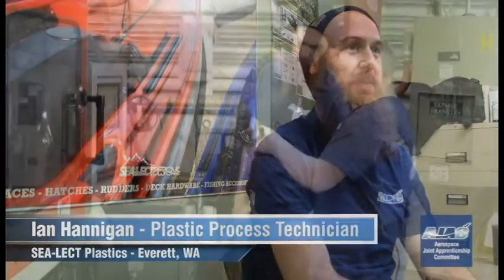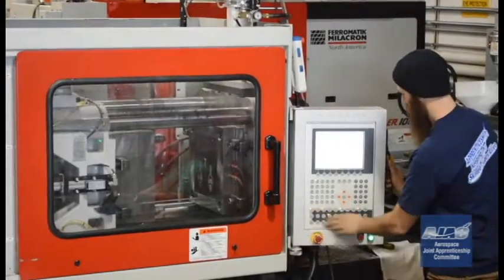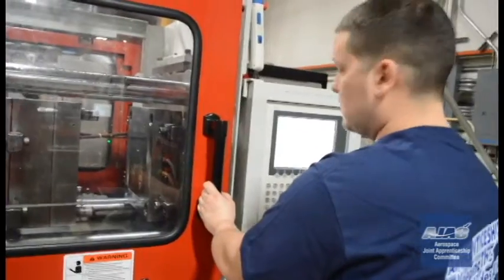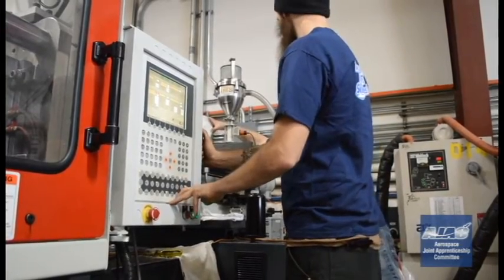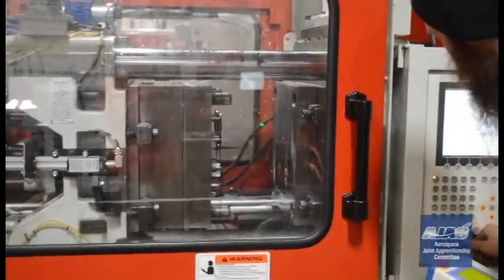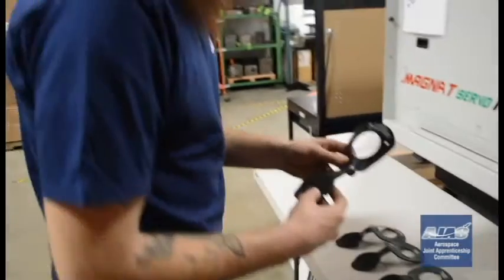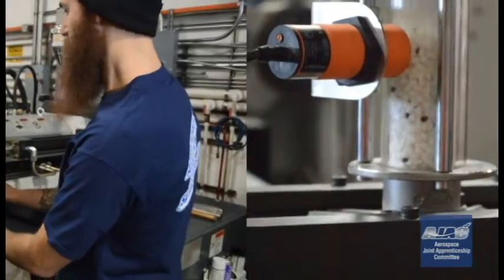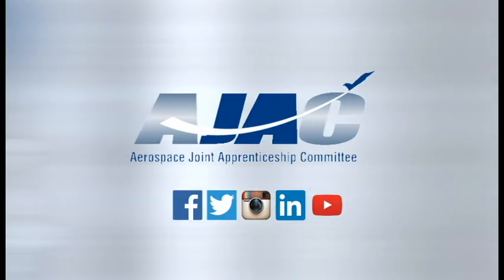What is a Plastic Process Technician?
A Plastic Process Technicians primary job is to set up, monitor and troubleshoot plastic injection-molding machines. This requires specialized knowledge of materials, specific tools, and equipment. Troubleshooting tasks might include dealing with inconsistent material, faulty equipment, human error, and preventing defects from occurring.

Listen to one of the Aerospace Joint Apprenticeship Committee's (AJAC) Plastic Process Technician apprentices on how he started in the industry and why apprenticeship is a valuable pathway for a rewarding career.

You can become a Plastic Process Technician through AJAC's apprenticeship program.